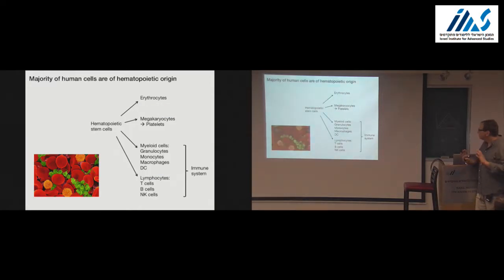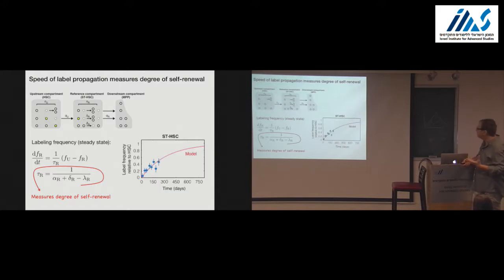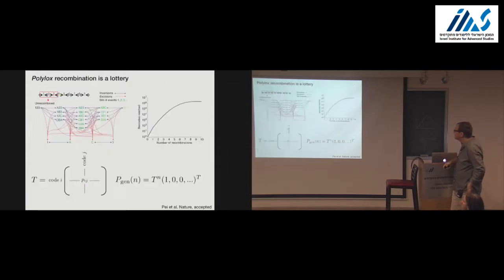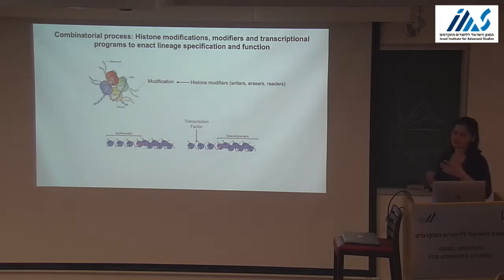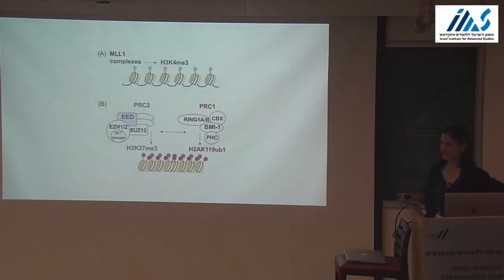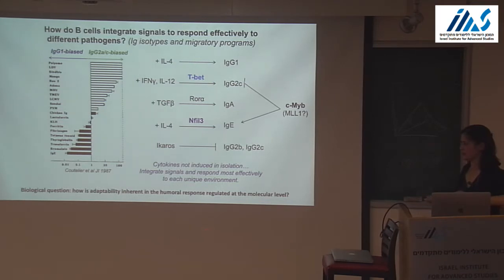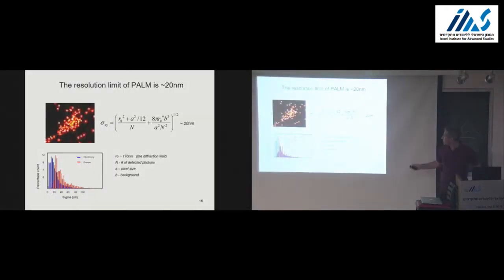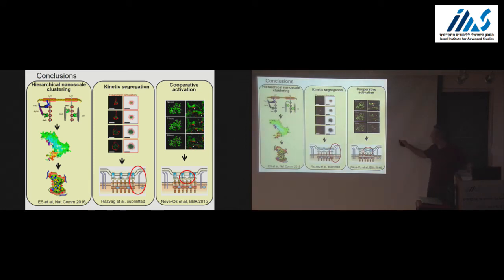Session 15: Chair - Tomer Hertz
Inferring the Dynamics and Topology of Immune Cell
Differentiation Pathways
Thomas Höfer, German Cancer Research Center

The Role of Histone-moifying Complexes in Regulating B cell Programs to Infection
Kim Jacobson, Monash University

A Single Molecule View of Immune Cell Activation
Eilon Sherman, The Hebrew University of Jerusalem